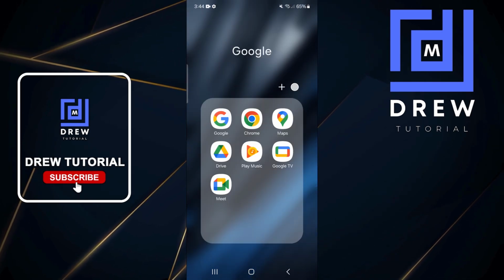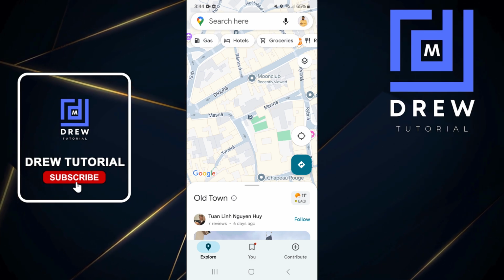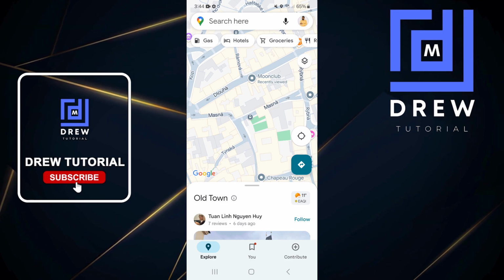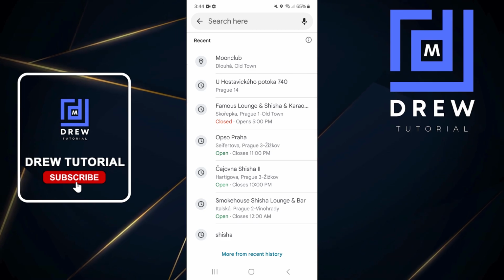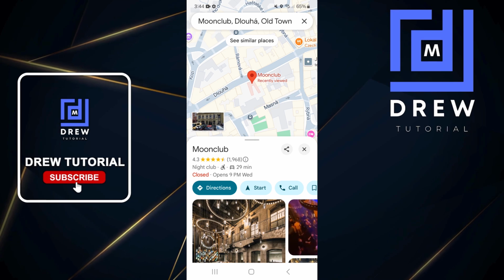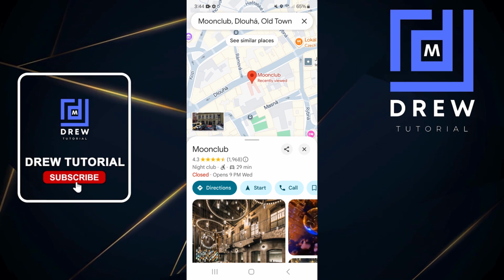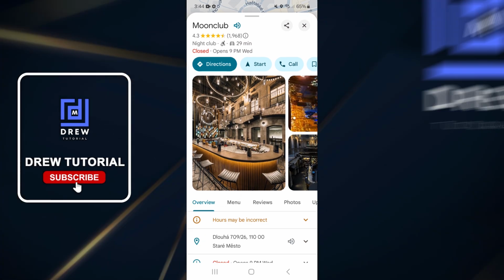How to Give a Review In Google Maps on Android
Want to share your opinions and experiences about your favorite places on Google Maps? Now you can! In this video, we'll show you how to rate and review your favorite spots on Android using Google Maps reviews. Whether it's a trendy cafe, a hidden gem, or your go-to restaurant, this video will guide you through the simple process of leaving a review on Google Maps. By sharing your thoughts, you'll be helping others make informed decisions and discover new places to explore. So, watch till the end and start rating your favorite places today!